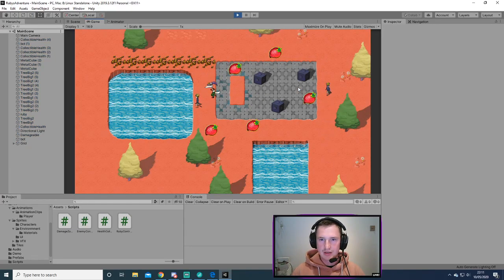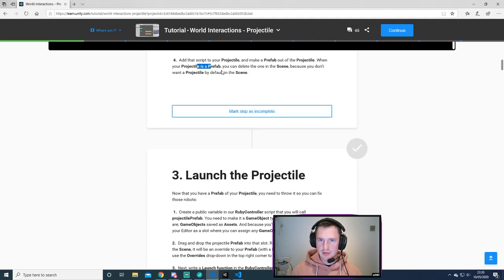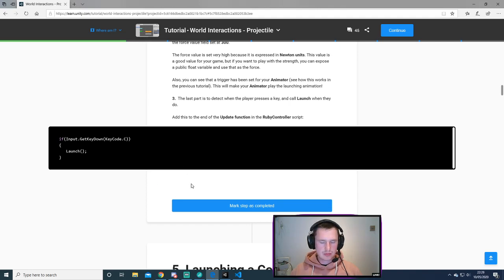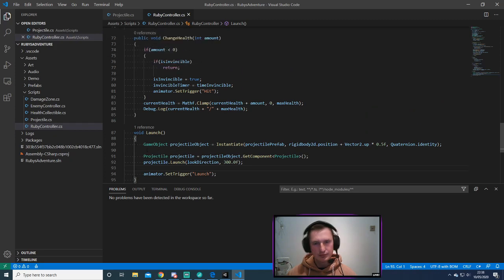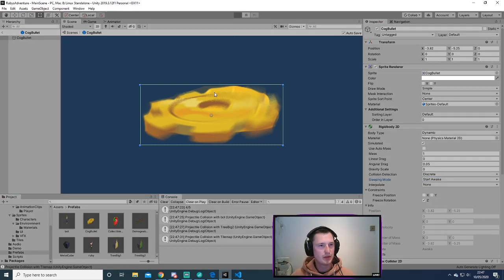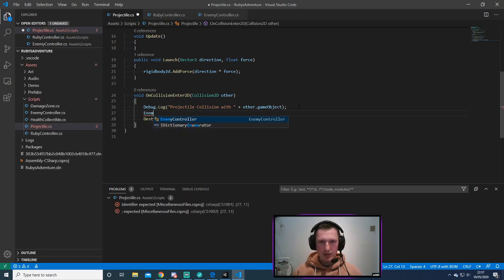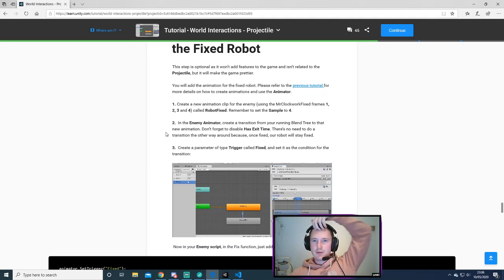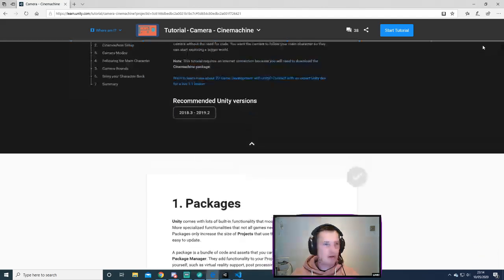Unity Rubys Adventure - Projectiles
Working through the Projectiles portion of the Unity Rubys Adventure Tutorial.